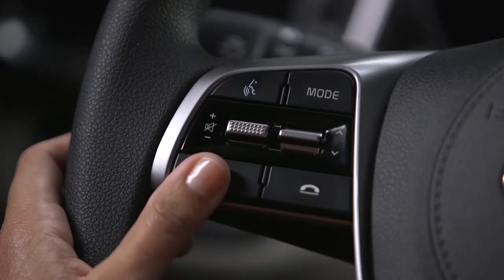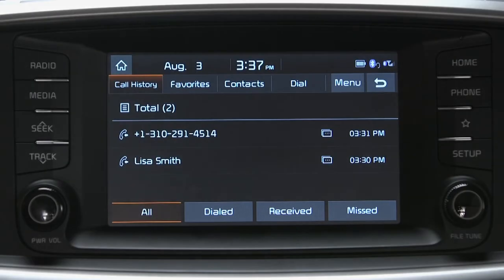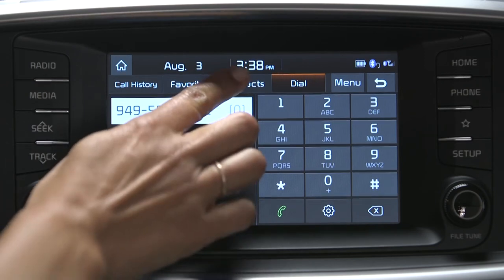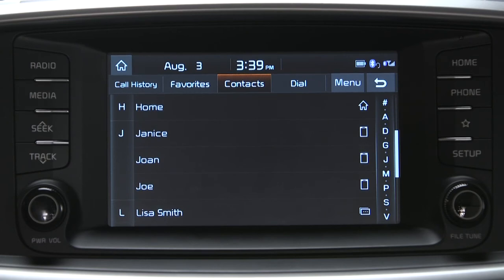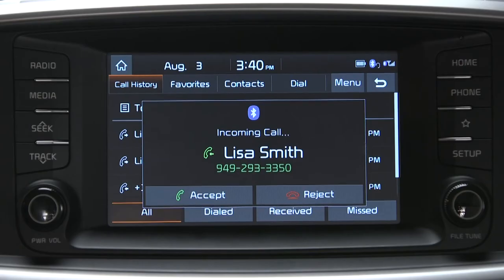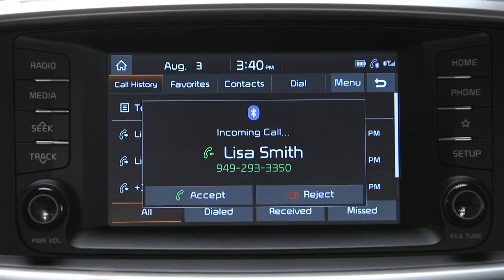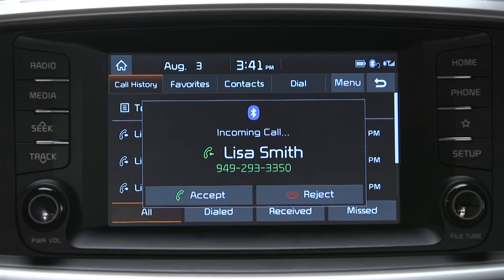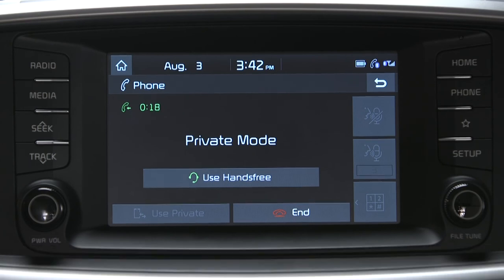Phone Operation: Placing/Receiving Calls & Contacts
Once connected, press the phone button on the steering wheel.
You can also press the Phone key on the head unit, or the touch screen’s All Menus button.
The Phone screen will default to your recent Call History.  You can also access Contacts and Favorites across the top …
And you can access a list of Dialed, Received or Missed calls using the buttons at the bottom of the screen.
The Menu button gives you the option to download the contacts in your compatible smartphone to the vehicle’s system and a shortcut to adjust Bluetooth settings.
To place a call by dialing a number, press the Dial button, and use the number pad to “Enter Phone Number.”
To make a call from your Contacts list on your smartphone, press the Contacts button on the touch screen. You can scroll up or down and scroll quickly through the list using the right column.  Select the contact you’d like to call and press the Call button on the Touch screen or the steering wheel.
You can also search through your Contacts by name or number, and again, press the contact name to make the call.
To place a call to a number listed as a recent call, press the Call History button on the touch screen. Select the phone number from the list that appears, and the system will start calling that number.
By default the system displays recent calls dialed.
You can also list recent calls made, received and missed by pressing the dialed, received or
When a call comes in, a window appears on the touch screen, and any audio you’re listening to on the system is temporarily muted. The Incoming Call window displays the caller’s name, if it appears in your contacts, as well as the caller’s number, unless the number is private or restricted.

To answer the incoming phone call, you must use either the touch screen or the buttons on the steering wheel; you can’t accept a call via voice command.
And keep in mind, the vehicle’s system will only recognize calls for smartphones that have been paired to the system, are within Bluetooth range, and have the Bluetooth function turned on.
There are a couple of ways you can accept an incoming phone call. You can press the Accept button on the touch screen…
Or, you can press the Receive Call button on the
steering wheel.
There are also a couple of ways you can reject an incoming call.
You can press the Reject button on the touch screen.
Or, you can press End Call, on the steering wheel.
If you receive a call that you don’t want your passengers to hear, you can choose to take the call privately, on your phone, by pressing the Use Private button on the touch screen. Do not use this feature while driving the vehicle.
You can switch the call back to hands-free mode at any time, using the hands-free button on your touch screen.
If your phone supports call waiting, you can take a second call using the controls we just discussed which automatically puts the first call on hold.
You can alternate between the two calls as needed by pressing the Switch button on the touch screen.